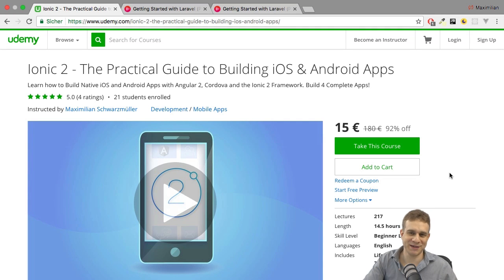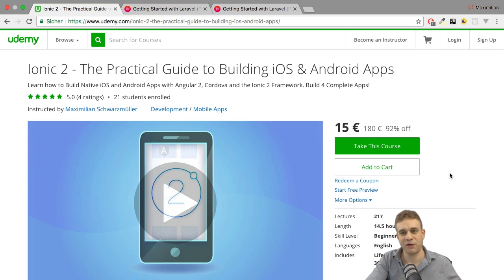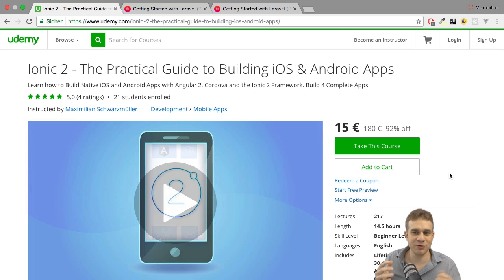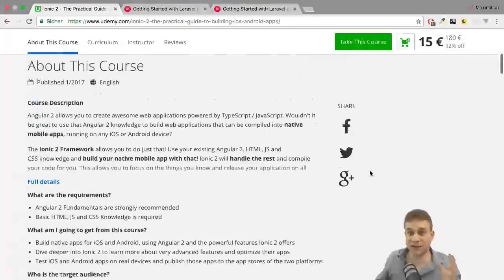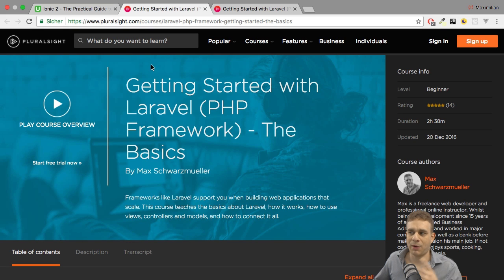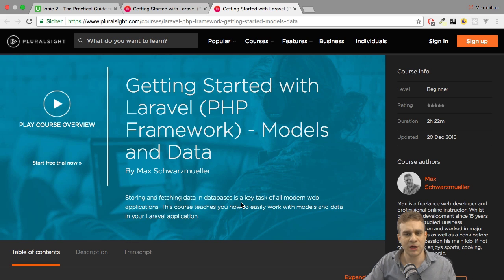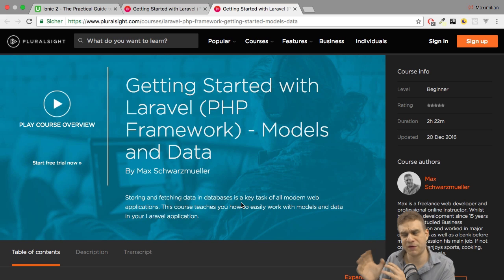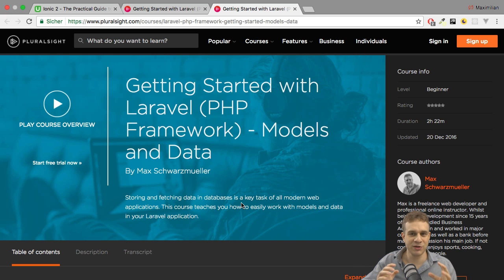New Courses: Ionic 2 and Laravel (on Udemy and Pluralsight)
Would be great to welcome you in my new courses on Ionic + Angular and/ or Laravel. For Laravel, you can choose between the basics or a course focused on using models and data

See you there or in all the upcoming videos on this channel!